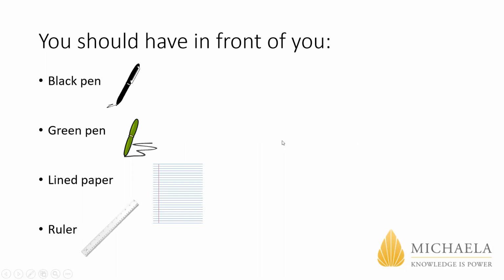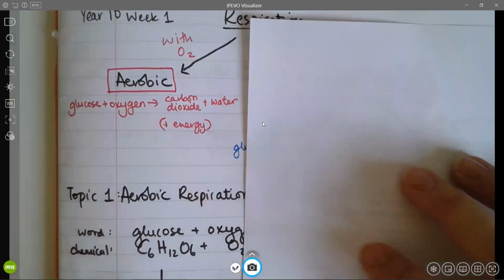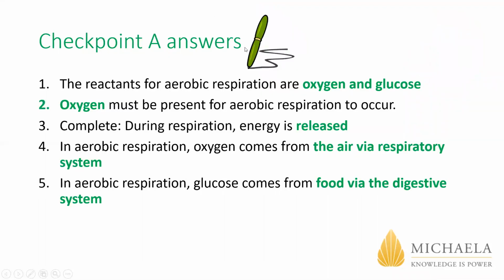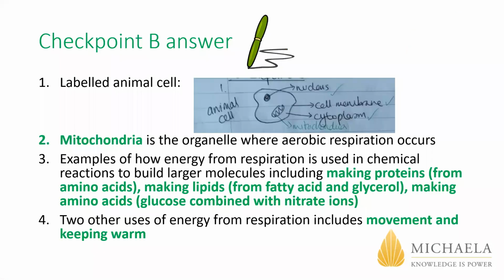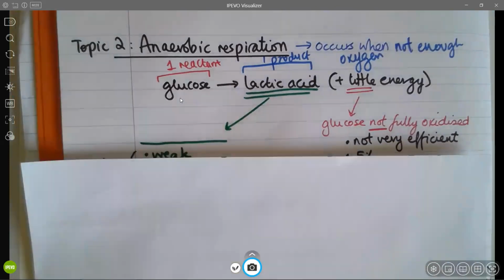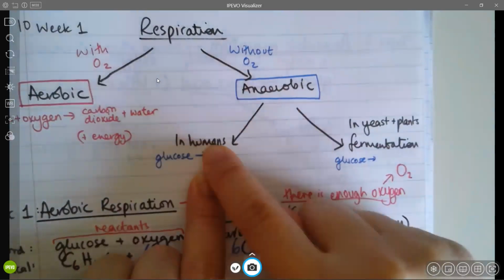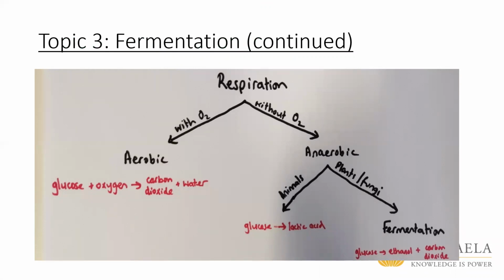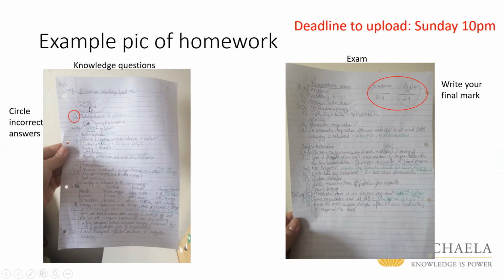Year 10 Science: Respiration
Distance Learning at Michaela

We thought we would post what we do at Michaela in case any of these idea are of use to you. Feel free to ignore or to read – This is just to share what we are doing if it can be of help to anyone.

Like all schools, we had to balance many factors when considering e-learning: the children’s safety, ease of access, bringing a semblance familiarity and normality to the children’s lives, motivation, maximising learning and pressure on staff. In light of these, we have chosen different approaches for KS5.

Y12: live lessons on Zoom, homework completed separately and emailed to their teachers. Check-in phone calls with tutors.

Y7-10: online lessons on Google Classroom, using videos recorded at home and pupils submitting their notes and answers on photos which they ‘turn in.’ This is complemented with online resources which give live results to answers (Century Tech for English and science, Seneca Learning for history and religion, Hegarty Maths and ThisIsLanguage). There is at least one check-in call a week with a tutor, with more frequent calls for pupils who need more help with being organised and motivated. There is a weekly ‘deadline’ for work to be turned in.

Are you saying this is best practice?

Of course not! We are sharing it as an example, as we have made many adjustments while responding to problems and teething issues. The structure or layout of the videos might give you food for thought as you reflect on how you provide distance learning for your pupils.

Can I use these videos to help my child learn?

Probably not. It has been tailored to our pupils and where they were in the curriculum. For example, one Y9 English teacher first video on Othello starts halfway through the play, as that is where the class had been when school ‘closed.’ The Y10 lessons on the Anglo-Saxons only make sense for those taking that GCSE course. The French lessons presume prior knowledge from being in previous lessons with their teacher.

Why have you only shared some of the videos?

One of the biggest things lost by moving to videos is the sense of connection and interaction with the pupils. To counter this, teachers have been including children’s name and making in-jokes in the videos that refer to events that happened in school (both to help pupils feel ‘seen’ and also because it makes them keen to log in and see if a teacher has mentioned them by name). It didn’t feel right to share those videos, so we have shared a sample of the ones that don’t mention the pupils by name and don’t rely heavily on Michaela routines and lingo.

Read more...